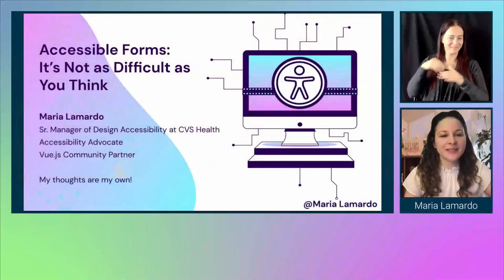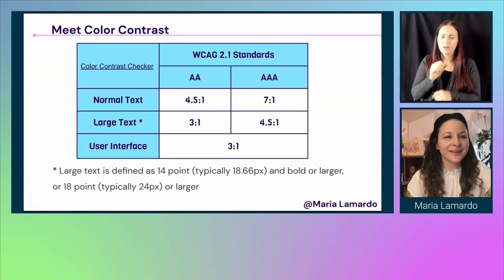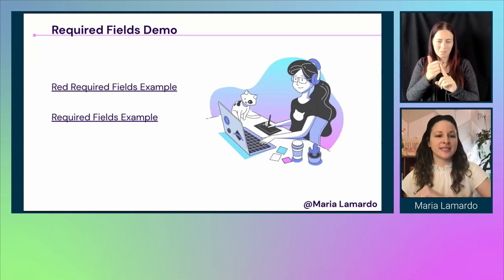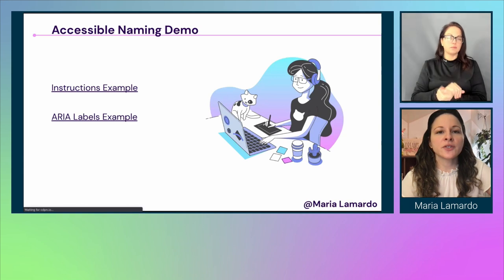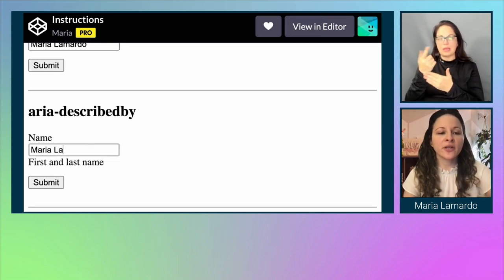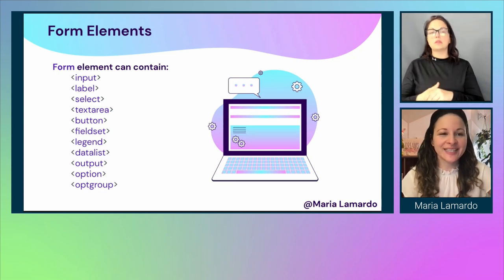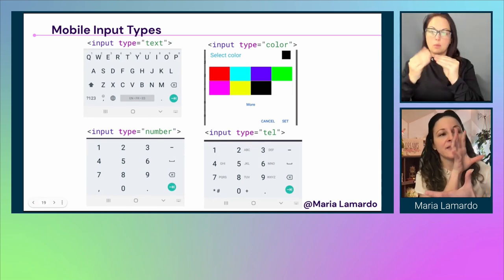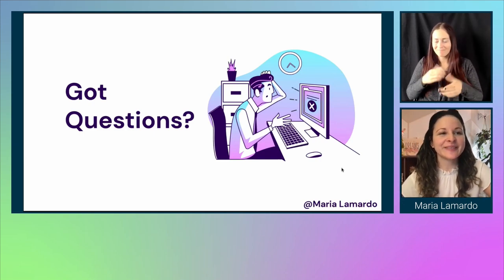Accessible Forms: It’s Not as Difficult as You Think - axe-con 2022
Not sure how to make accessible forms? Let’s go over a few things you need to consider!
During this talk, you learn about:
– Designing accessible forms
– Form elements and what they are used for
– How form elements work with assistive technologies
– Technical considerations to forms

Whether you are a designer or an engineer, let’s dive into accessible forms!

Maria Lamardo
CVS Health / Senior Accessibility Designer
axe-con speaker in 2021, 2022
Pronouns: She/Her

Maria Lamardo is a Senior Manager of Design Accessibility at CVS Health, author and maintainer of Vue 3 Accessibility Documents, International Speaker, Front End Engineer, Board Certified Assistant Behavior Analyst, Vue.js Community Partner, World Vue Founder, and organizer of multiple Meetups in her area. Maria’s passion for accessibility stems from her work as a BCaBA providing behavioral therapy for people with developmental disabilities for over 8 years.